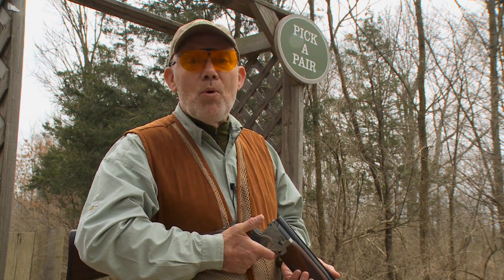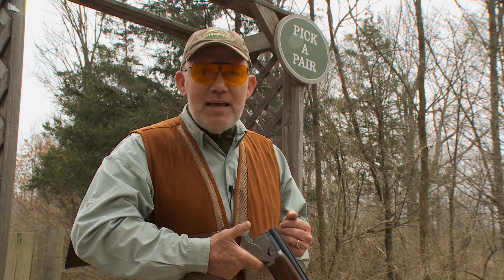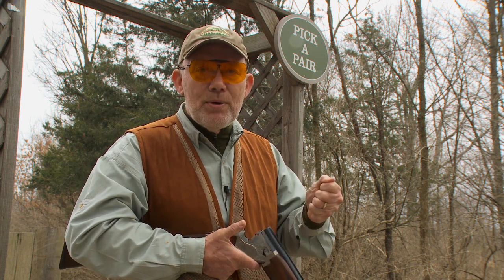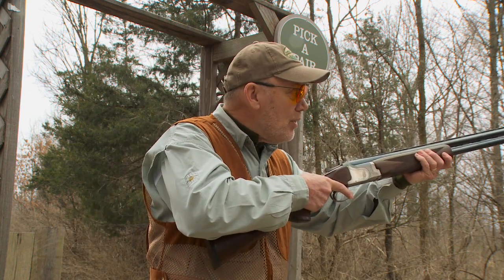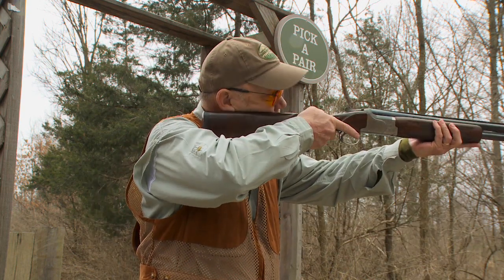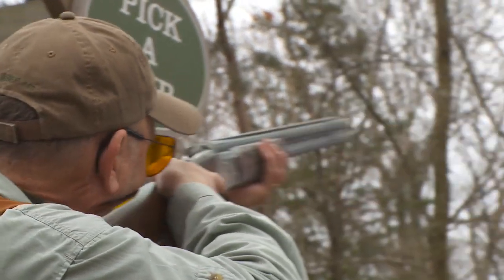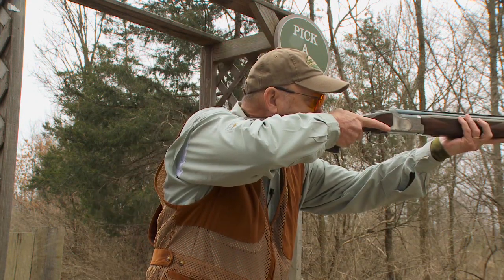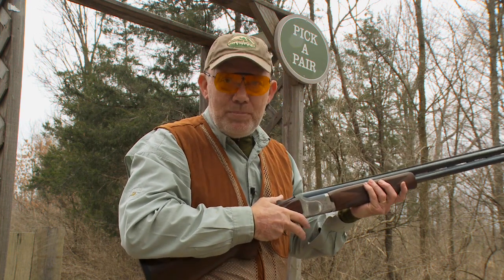A Trio Shotgunning Tips for Hunters and Target Shooters - Shotgunning Tip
NSSF's Doug Painter offers some tips to help improve your odds of success on the clays course. (NSSF Video)